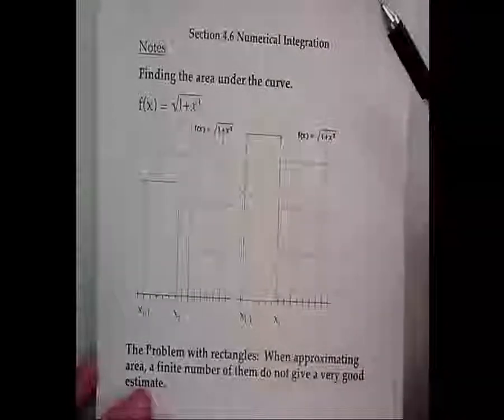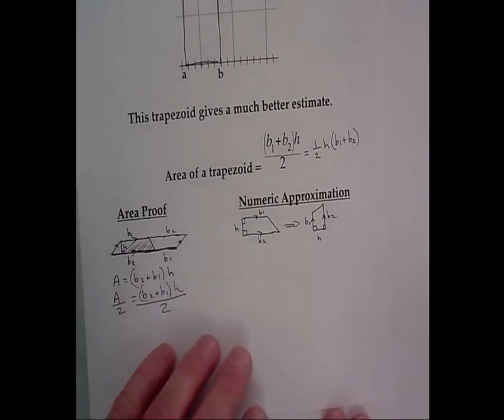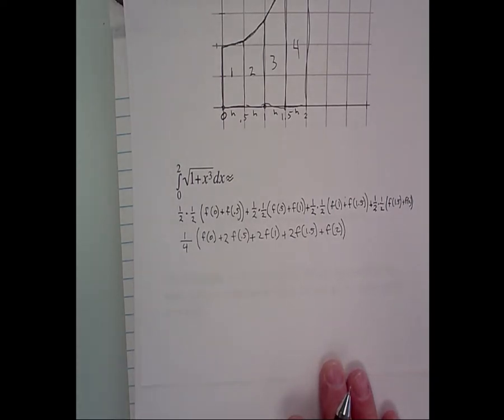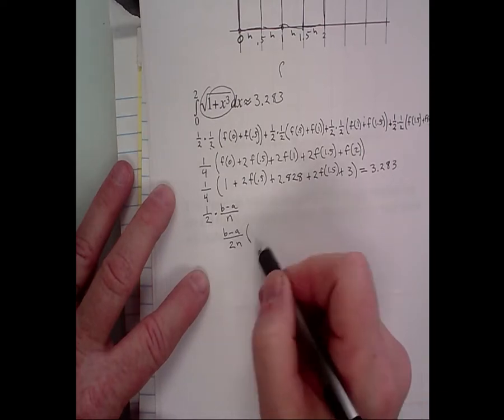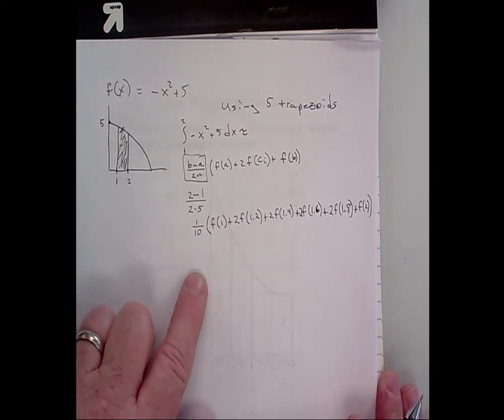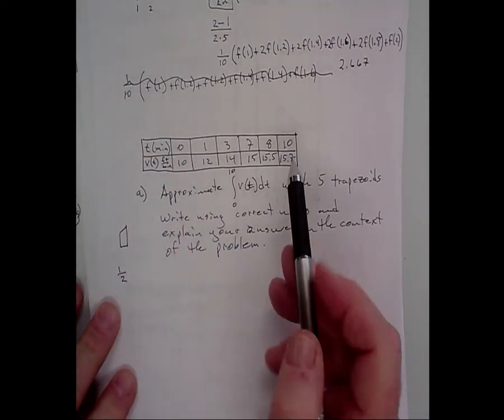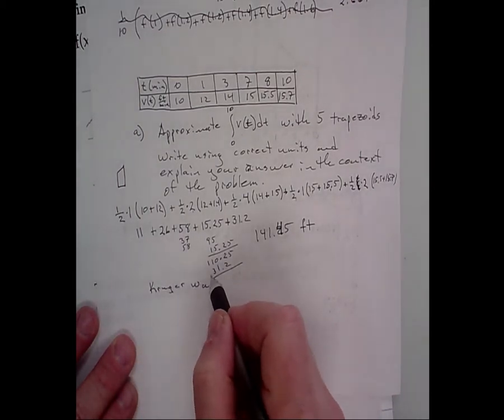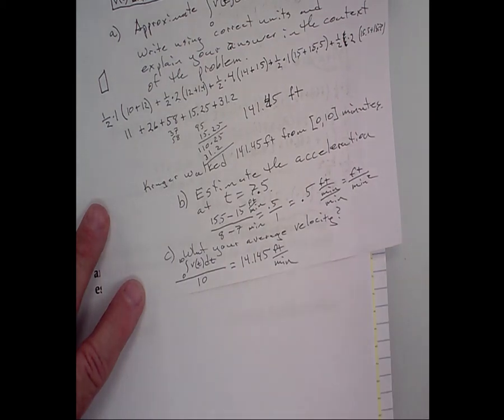4.6 Numerical Integration (Period 2)